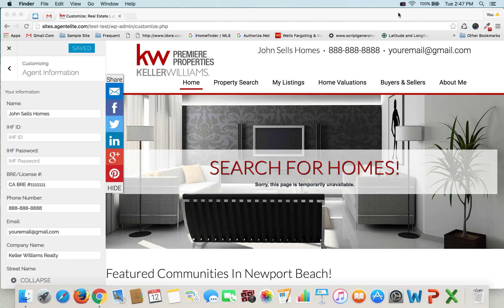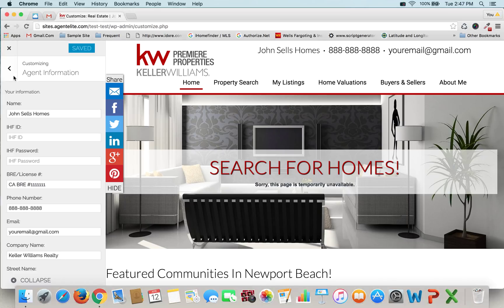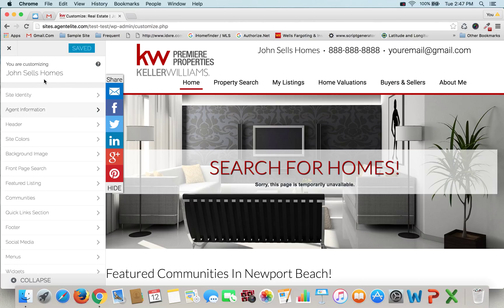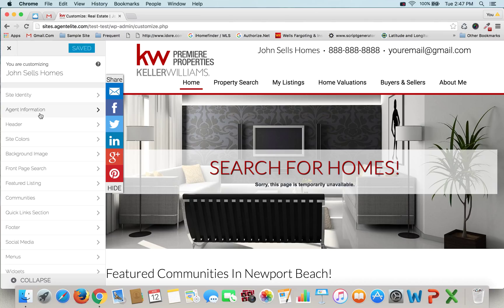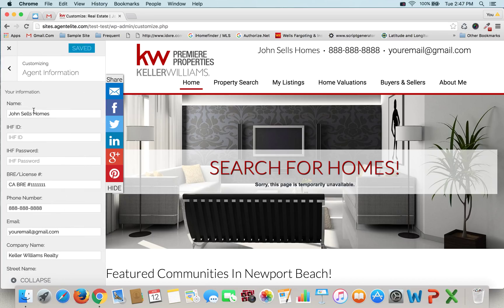Agent Elite: Agent & Company Info: Easily add your info, name, address, phone, email, etc. (part 1)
Agent Information is where you will change your Agent Name, Company Name, Phone Numbers, Company Address as well as the main community you focus in. There is so much you can do! You can always see how your website will look before you publish it to the world!